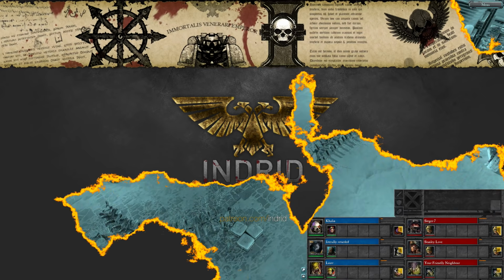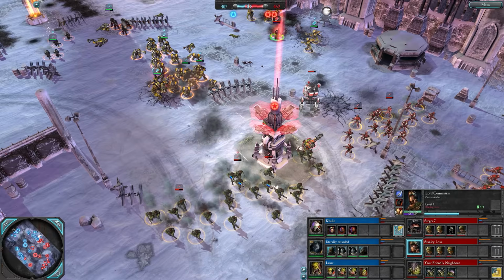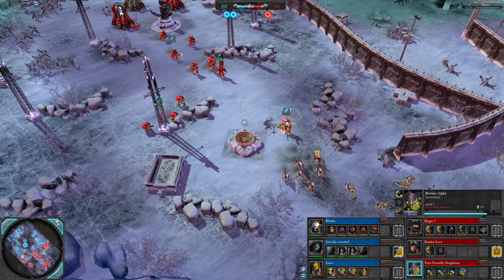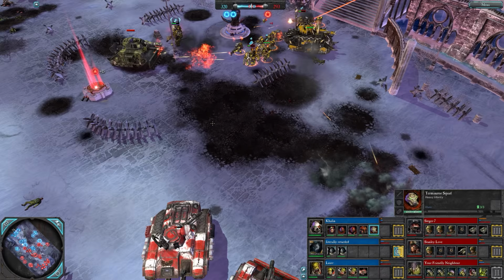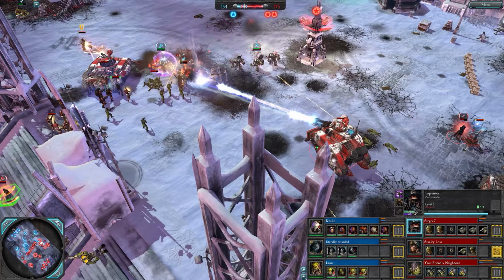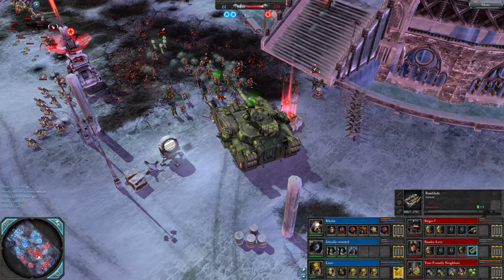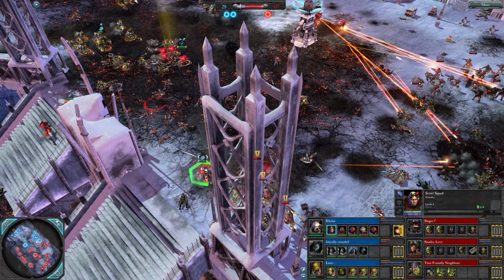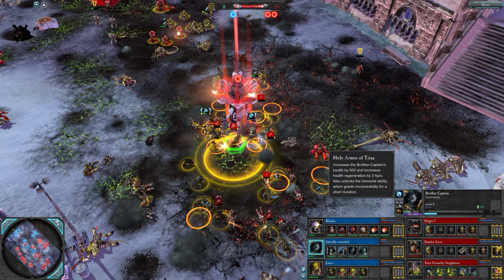Dawn of War 2 - 3v3 | Khalin + literally + Laurr [vs] Steger-7 + Stanley Love + Friendly Neighbour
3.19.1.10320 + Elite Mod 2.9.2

Khalin | Space Marines [Apothecary]
literally retarded | Ordo Malleus [Brother-Captain]
Laurr | Orks [Warboss]
vs
Steger-7 | Imperial Guard [Inquisitor]
Stanley Love | Imperial Guard [Lord Commissar]
Your Friendly Neighbour | Tyranids [Ravener Alpha]

Xenos armies complicate the pursuit of wayward Imperial Guard under the influence of a fallen Inquisitor as they seek to summon a daemon they call the "Dark Saint" on Garvus Ice Gate.

ELITE MOD